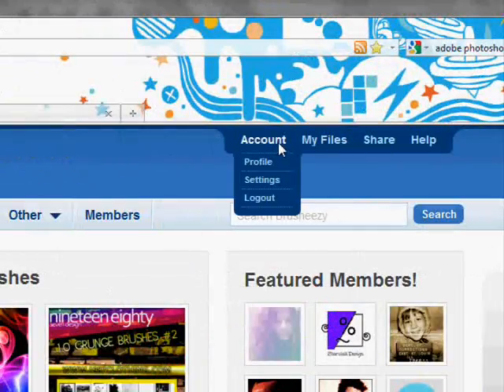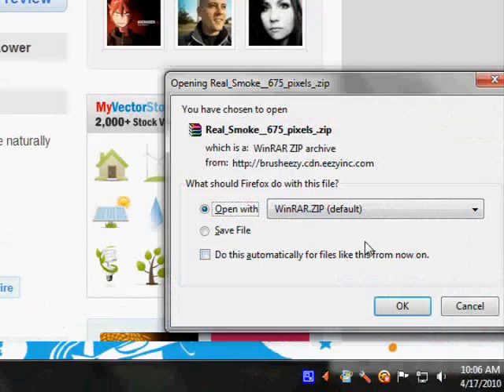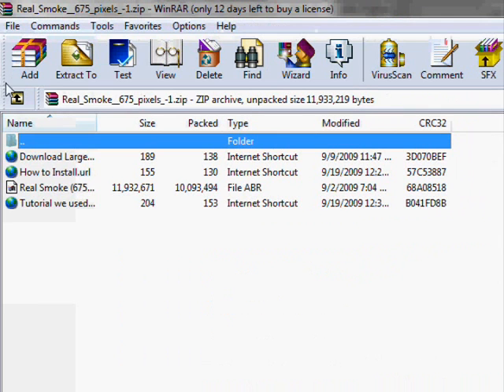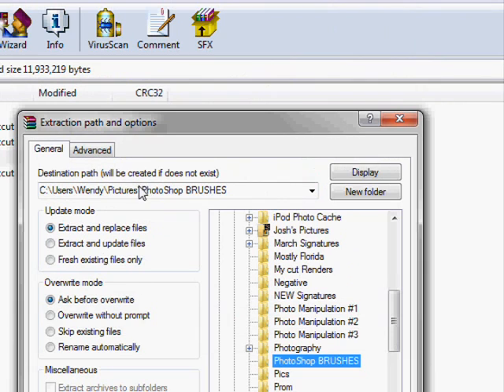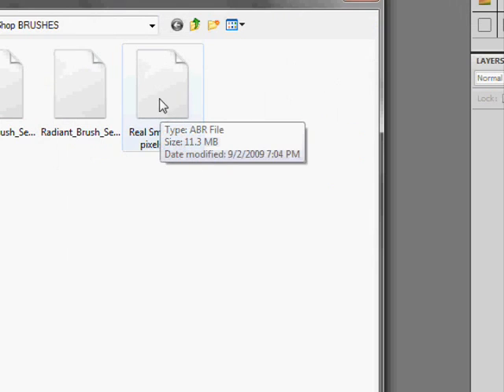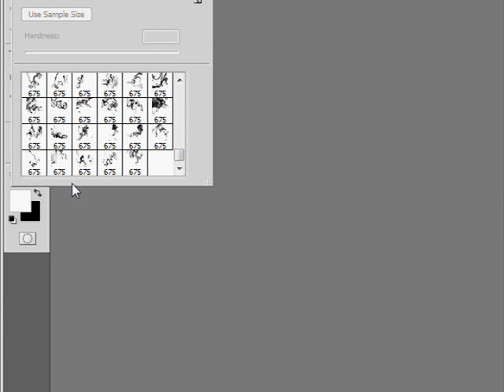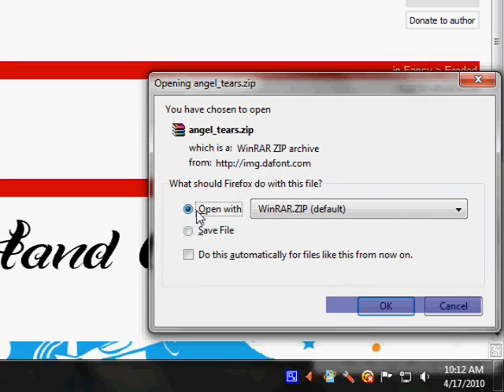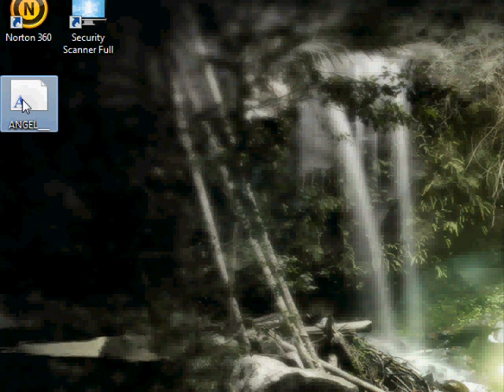How-To install Brushes and Fonts in Photoshop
A Photoshop Tutorial.
How to download Brushes and Fonts.